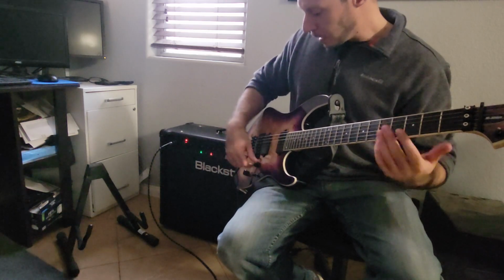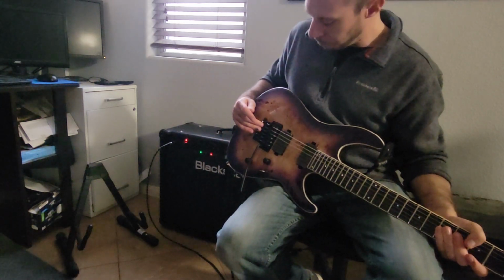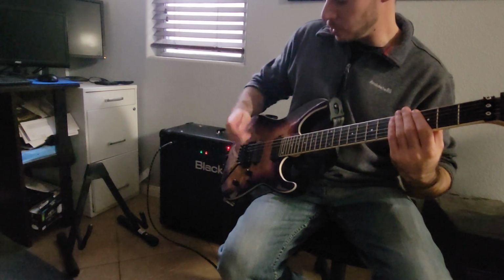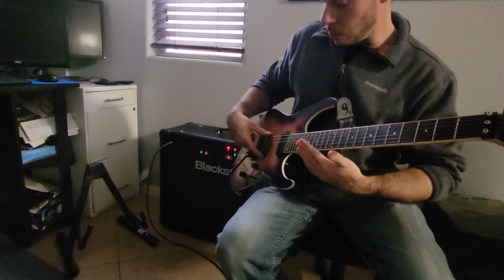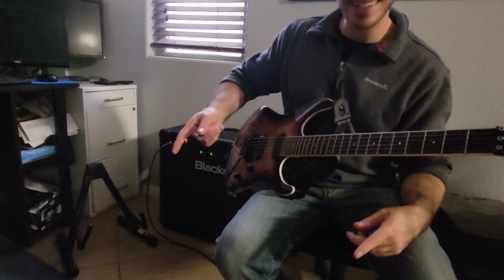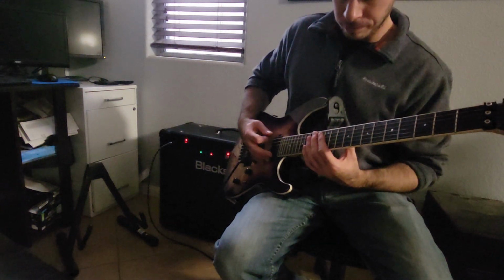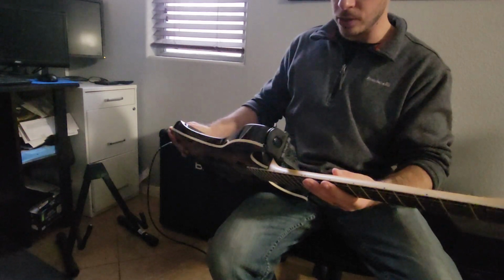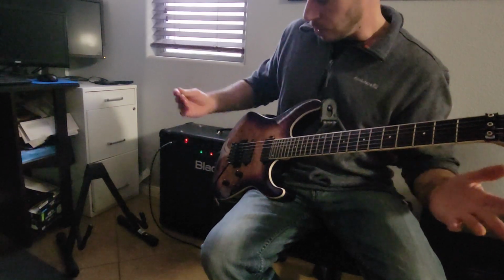ESP LTD M-1000 Review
my thoughts on the M-1000 Deluxe.